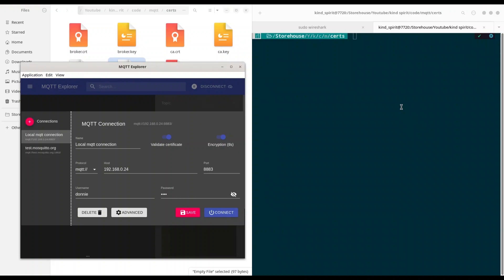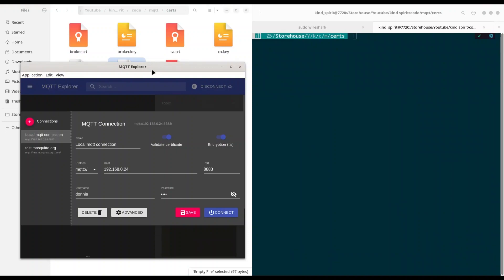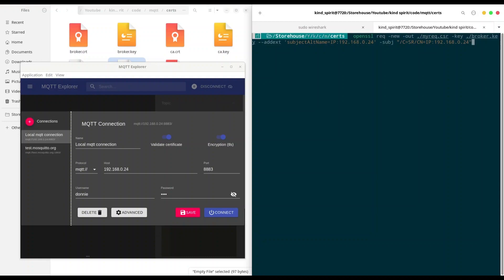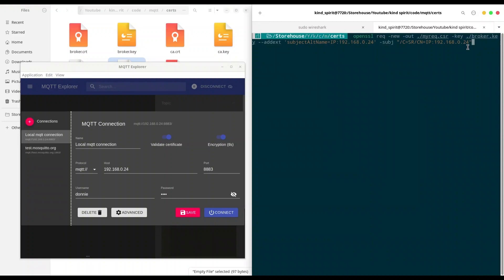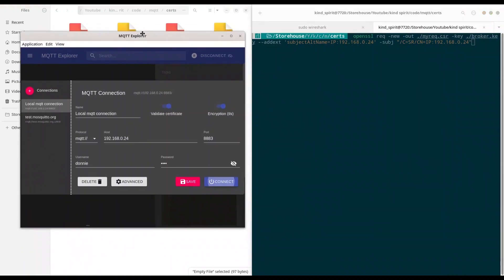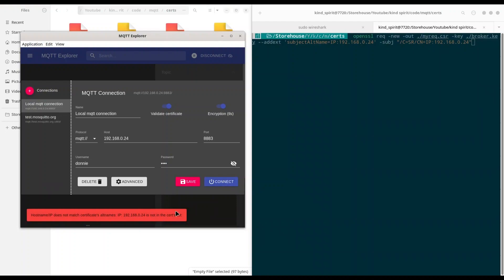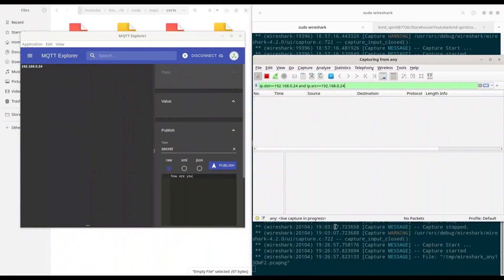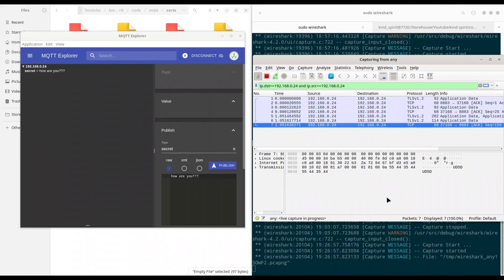Certificate verify failed: IP address mismatch, Hostname IP does not match certificate's altnames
This episode is going to be listed both in Security and Cryptography and in MQTT playlist. Here I will try to help you to solve problem that is quite common if you are using self signed certificates on your local server.